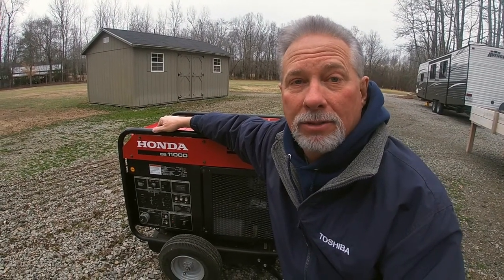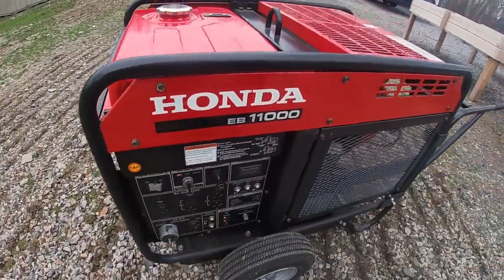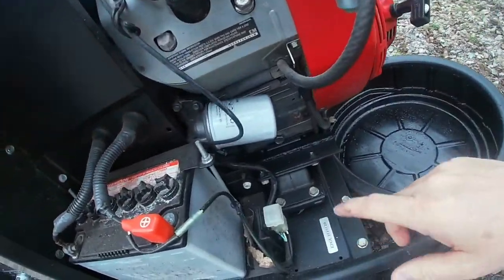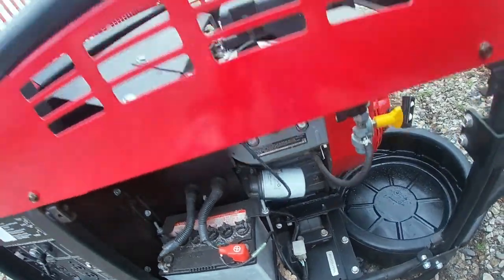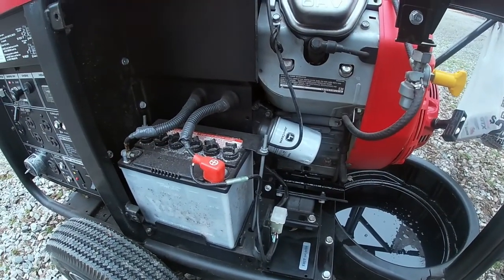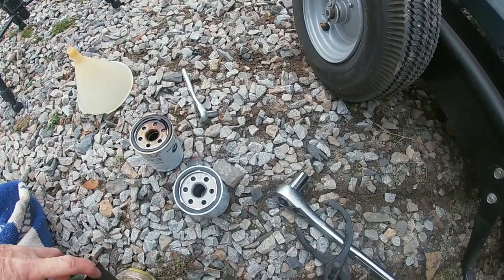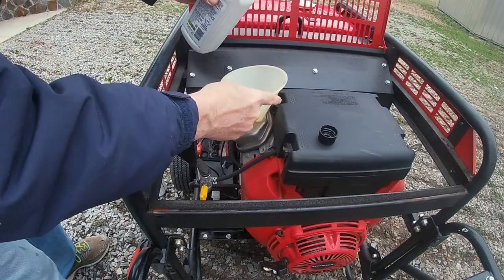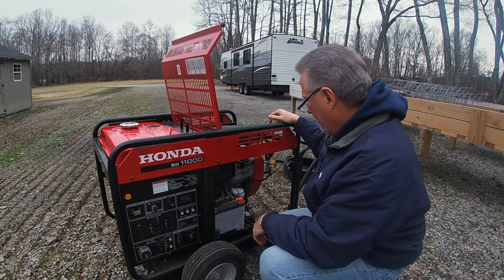HONDA GENERATOR / ROUTINE MAINTENANCE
HONDA GENERATOR / TOUTINE MAINTENANCE
Hey I'll walk you through step by step. This system is a breeze. Very easy to get to everything. Check it out !